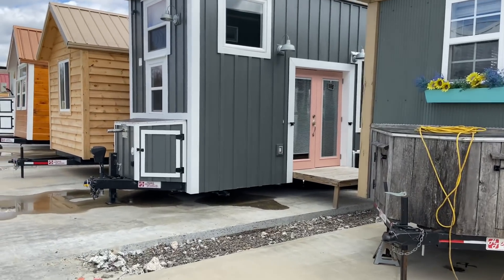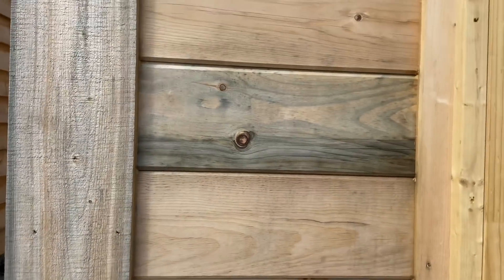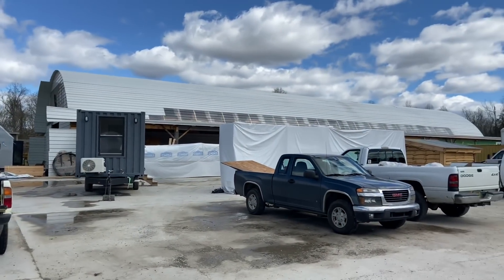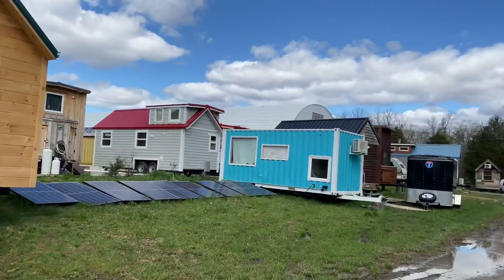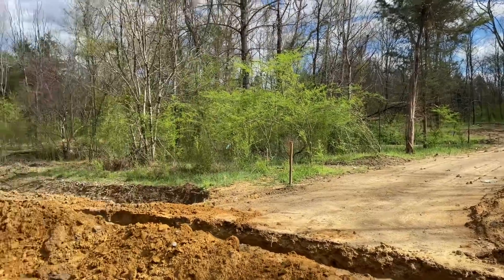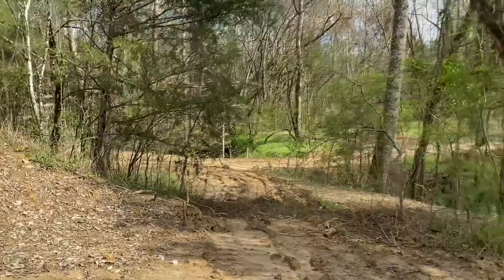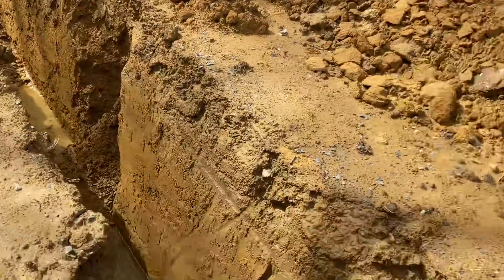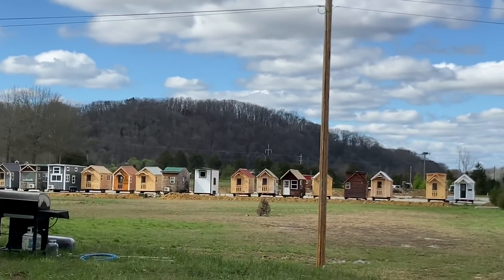#3 series ..walk thro forest..invested & excited & uncertain inside.. God speaking? read description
Please watch this video first.. New memories, moving on, tiny home journey with 11 shows starts Wed. Full time nomad SUV dweller

At the time I did this video.. please read all the way through including drawing- Walking up into the ‘Forest’ community where my tiny home will be. Navigating through the mud..looking for my lot.. best hike ever.. muddy! Experiencing a ‘Mr. Rogers’ show as I see the ditches for water lines, electric and more.. found a babbling brook too! The sun came out.. It’s a God smile! Grateful.. so very grateful..

** Today I share with you what was happening back in April 2020 as I head to where my ‘landing place’ may be! A place to regroup, refuel and head back out into the great unknown to feed my gypsy soul.. I’m excited to say the least!

More info- I had invested in the community with a deposit of $6000 to reserve a lot with 2 years free rent and third year $200. I had NOT purchased a home though I was here for 3.5 weeks during changes in the country and certainly looking to see what I could get. I never put money down on a home while I was here. I was uneasy and when I left I didn’t know what I was feeling except that I needed more time to hear God’s voice and direction. .

**Fast forward four months.. not certain this is the place or kind of home I want though.. see earlier shed to cabin videos.. here’s one- looking at shed cabins..a landing place..decisions full time living in my SUV, what next?

**God’s will be done! FYI- I will share with you when the plan is concrete and the build of a tiny home or cabin  is started.  ***This is a journey and I hope you will glean thoughtful consideration of your own life as we think we know the plan then God has something else (and even better) in mind for us when we wait on Him for the green light.

If you watch and listen to my personal story here- My personal story that catapulted me into a gypsy digital nomad life.. Full time car dweller ***I thought I was going to purchase a mini van back in July 2018 to live in and God had a different plan for my life**

**a month long series- Wed., Friday, Saturday and Sunday..

***DRAWING!☀️💛😊This series started on Wed. Sept 2nd and goes through Saturday September 26. If you watch the entire series and email me - to let me know you watched the 11 videos in their entirety along with the commercials as well as what you have gleaned about your own life about plans and how they can change!.. Comment in the last video is on Sept. 26 also You will be entered into a drawing for a special ‘Serene and Simple Life travels’ themed collection of 30 inspiration and motivation sayings.. ‘fuel your day..fuel your month..

BRAND NEW! 😊☀️💛.. Serene and Simple Life products with simple sayings!!
- 150+ items with favorite sayings from my channel- 1. blessings in your day..joy in the journey 2. ‘babbling brook’ 3. gratitude changes everything 4. Faith over fear 5. live in the moment .. saying overlaid on photo backgrounds taken with my I phone from all over the country..

30 messages in a deck comes with a display stand.. many different themed collections to choose from